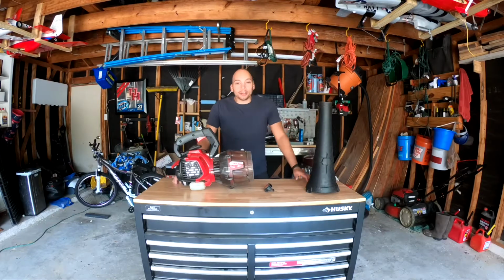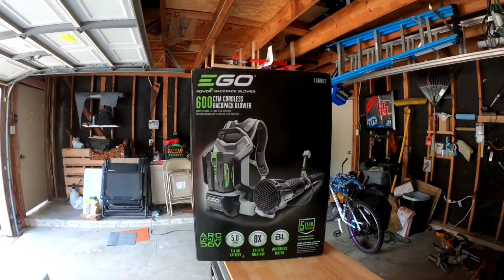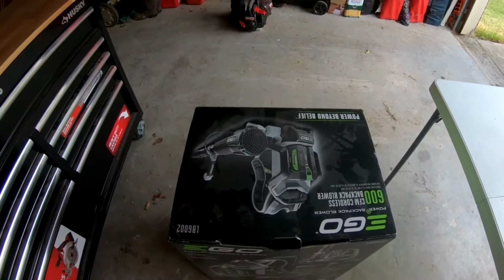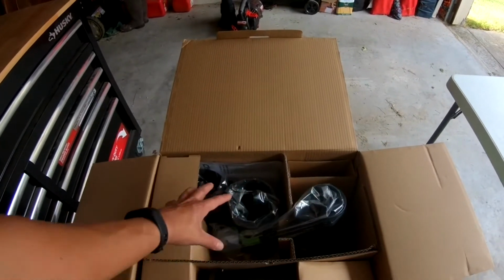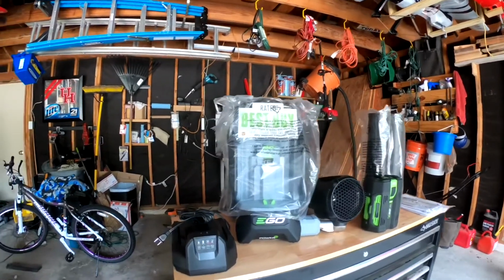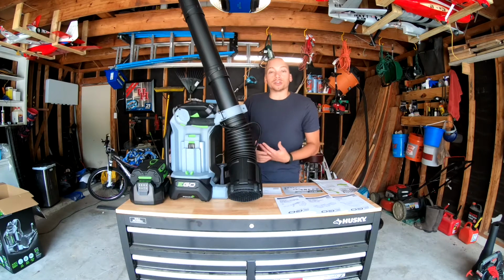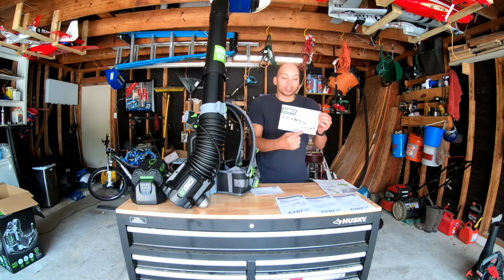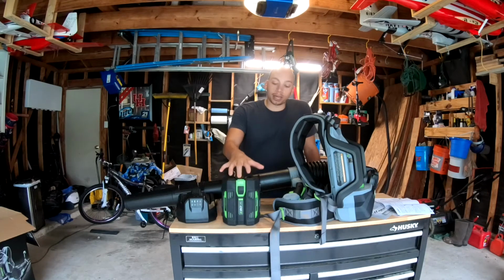EGO 56V 600 CFM 145MPH Backpack Blower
The unboxing of and first use with the EGO 56V Backpack Blower

Filmed on the gopro hero 6